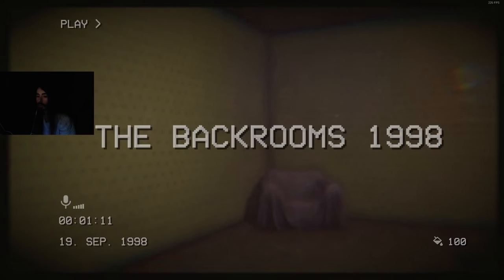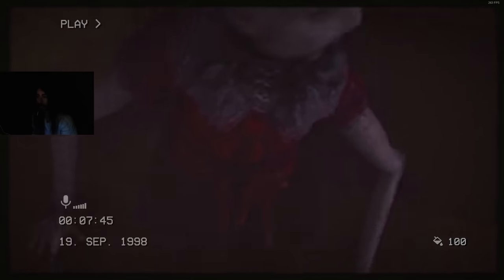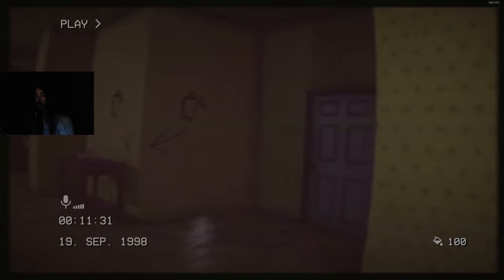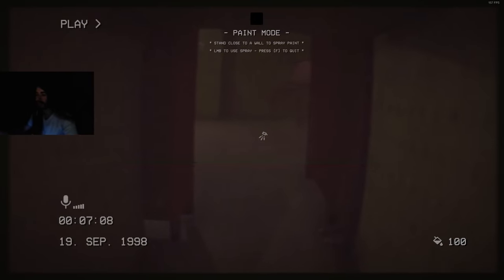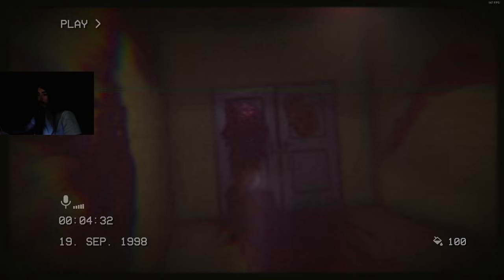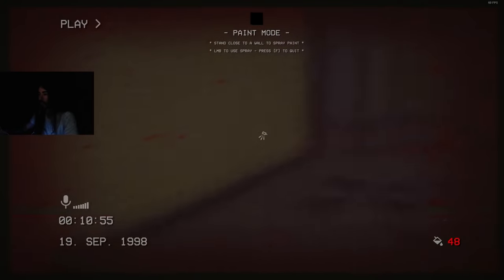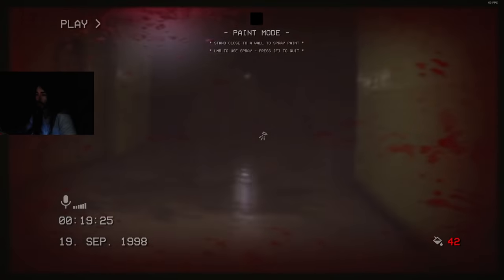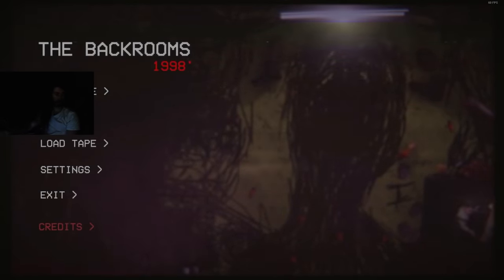The Backrooms Is Horrifying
This is the greatest backroom of All Time